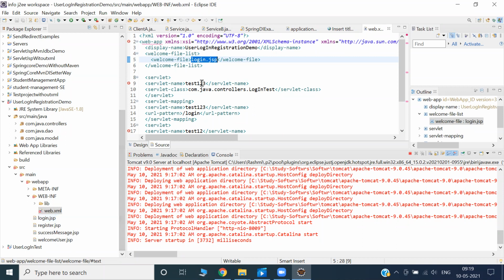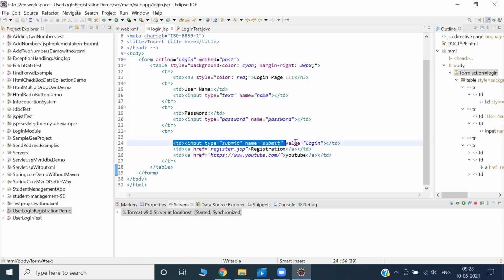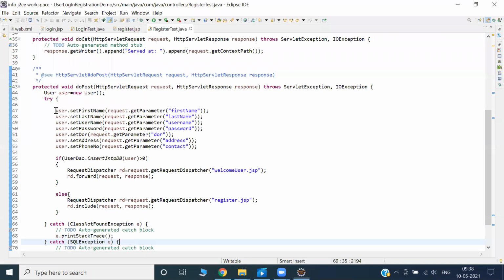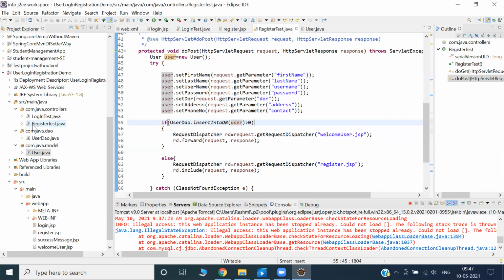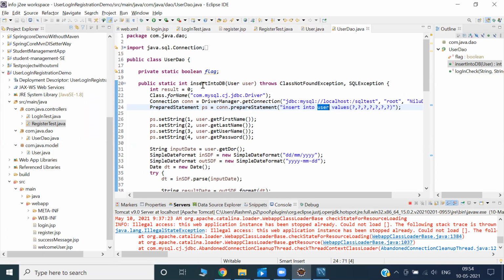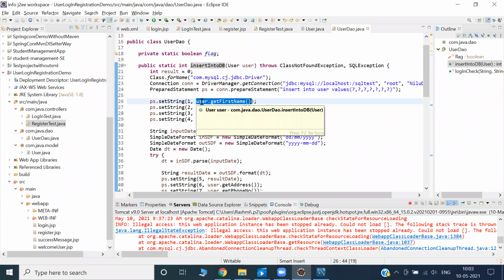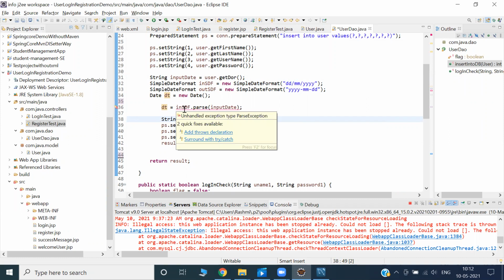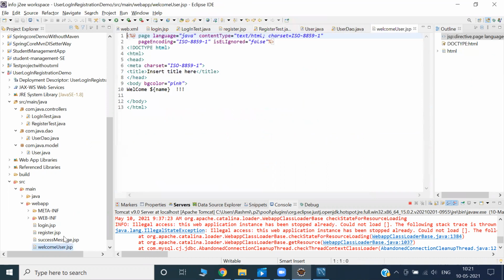Date: Mon, 10 May, 2021, 12:10 pm